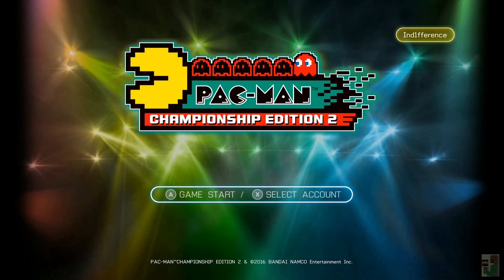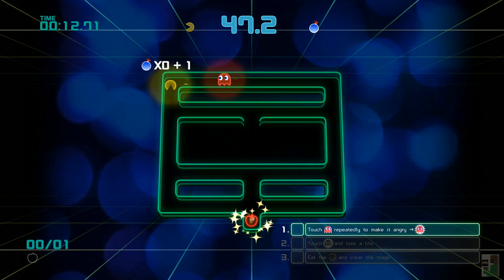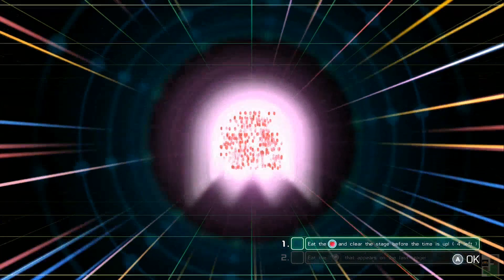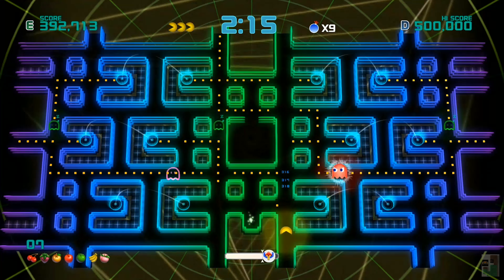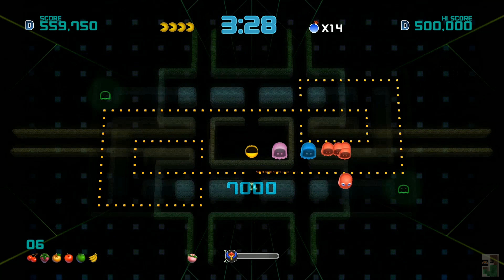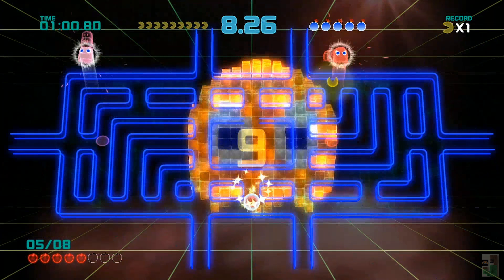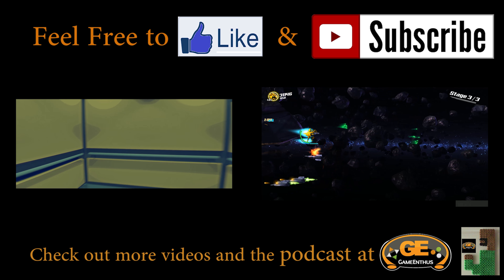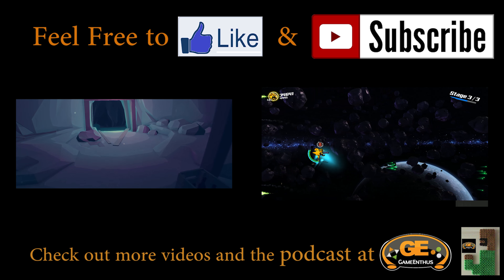PAC-MAN Championship Edition 2 EP Review (Xbox One)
Give it a minute.

+ fun arcade action
+ very challenging and fast-paced
+ retains elements of classic PAC-MAN and PAC-MAN Championship Edition with some changes
- interesting learning curve

Full Disclosure: This game was provided to GameEnthus by the publisher.
Genre: arcade...yet only on console/PC action
Developer: Bandai Namco Entertainment
Publisher: Bandai Namco Entertainment
Platform(s): Xbox One, PS4, PC
Player(s): 1
Price: $12.99